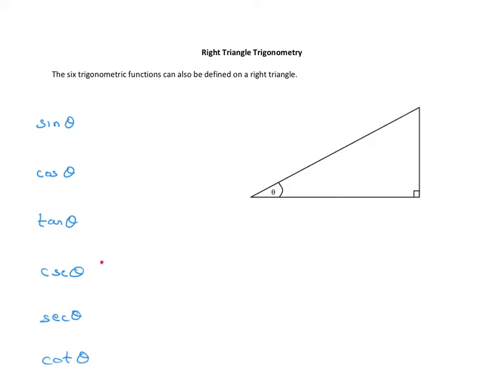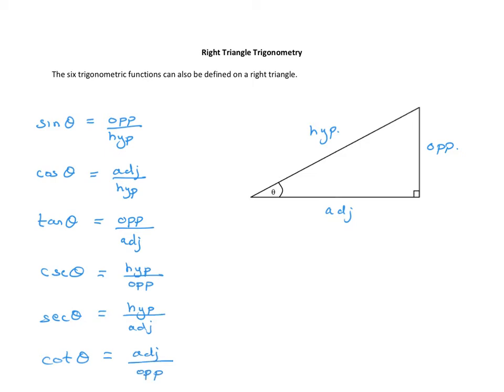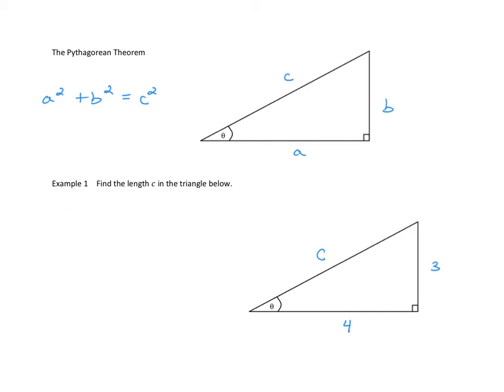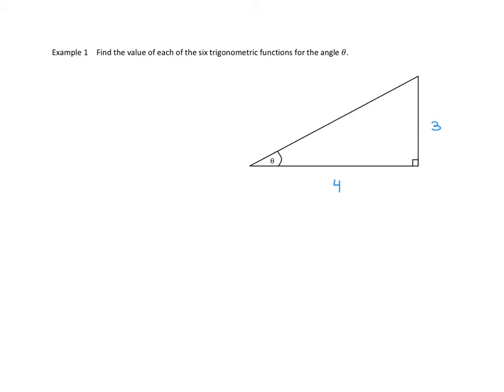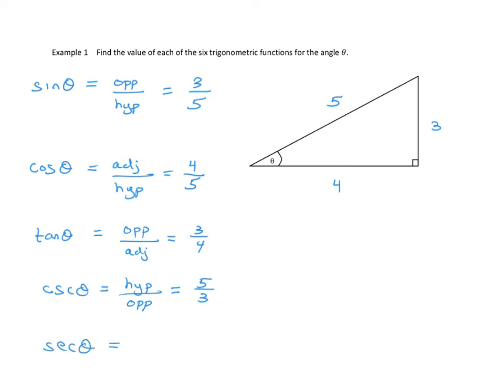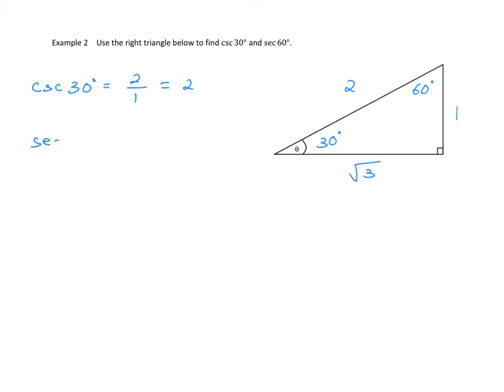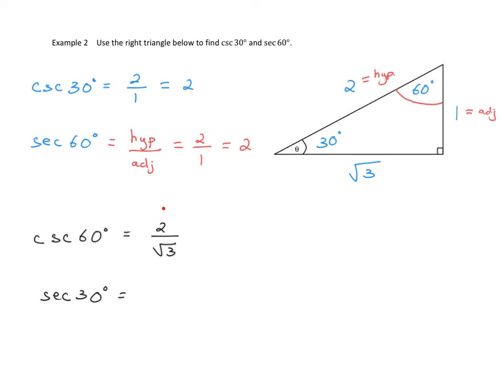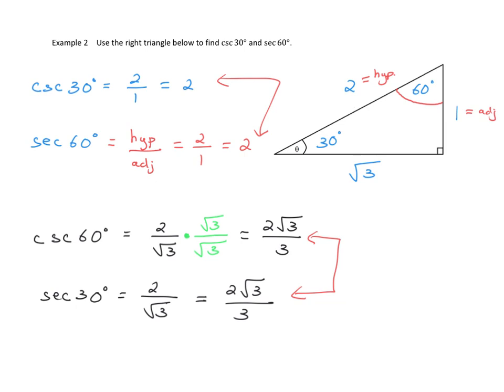Lesson - Section 4.3